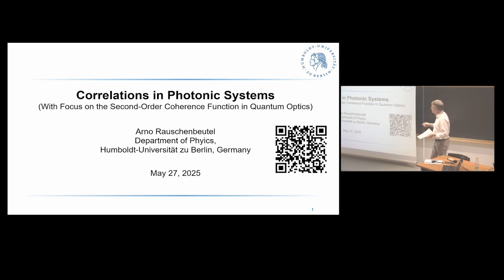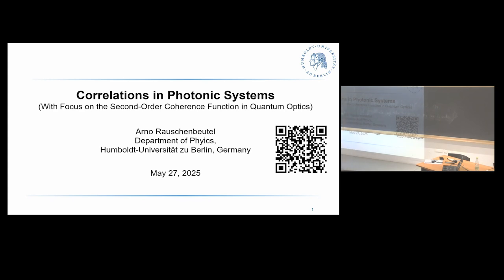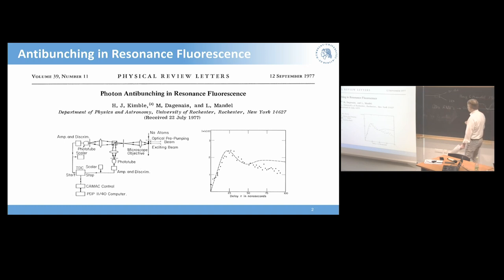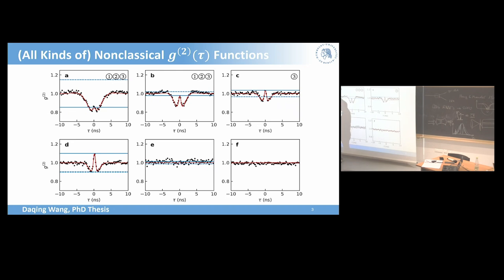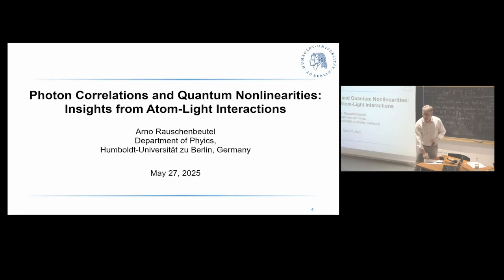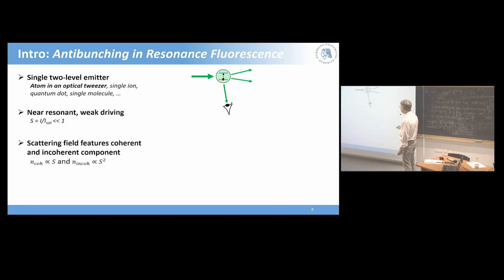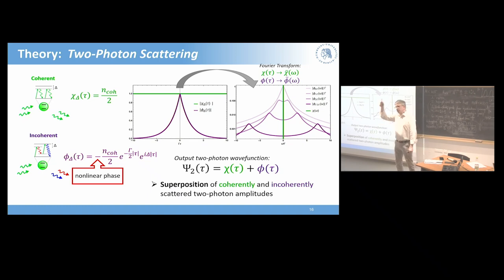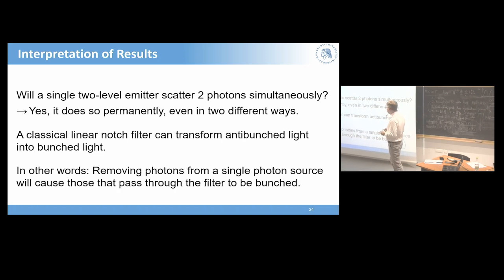Correlations in Photonic Systems with focus on the second-order coherence function in quantum optics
Conference given by Arno Rauschenbeutel as part of " Matterlight2025 : Many-body physics with photons : when light matters - 2025" from May 26 to 30, 2025 organized by Mathias Albert, Mathilde Hugbart, Claire Michel & Patrizia Vignolo at the Institut d'études scientifiques de Cargèse